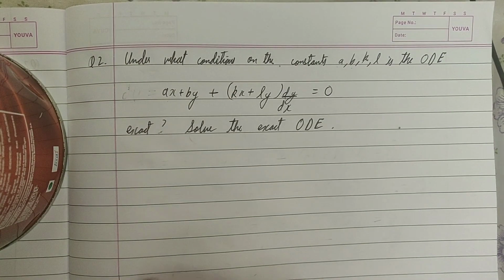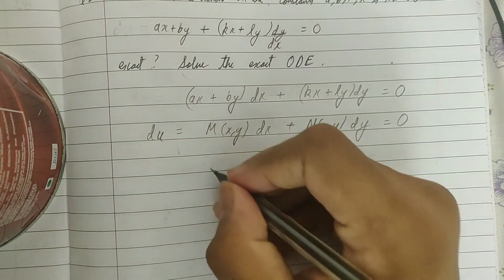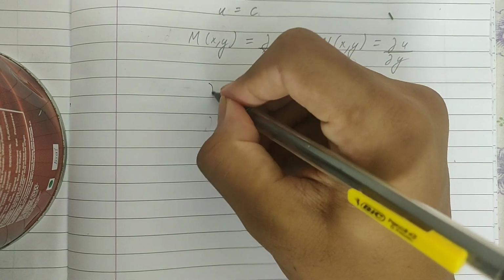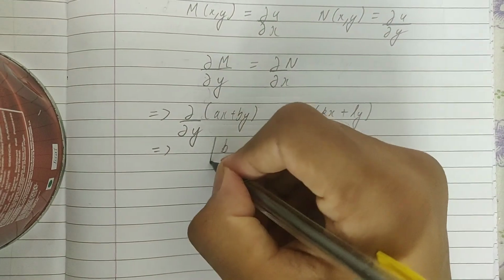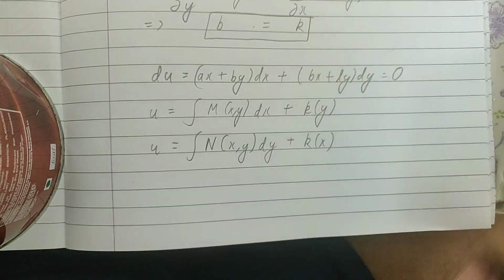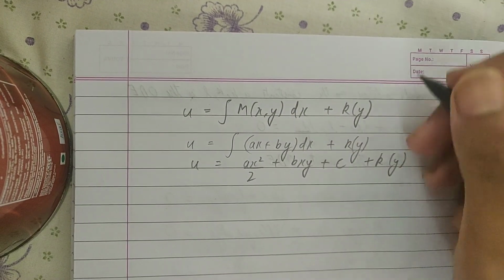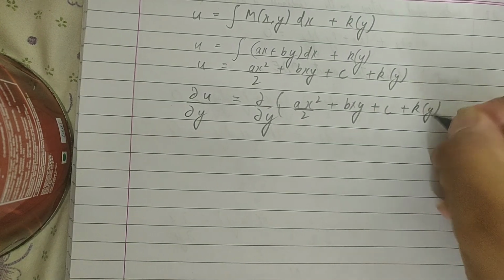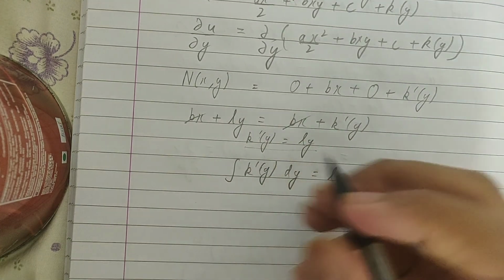Endsem question 2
Kindly excuse the background noise as if I were to edit the sound, my own voice quality would have changed drastically.

While integrating on both sides I checked that I wrote dx instead of dy, so if that could be overlooked please do so.